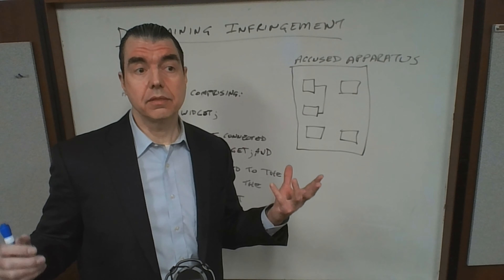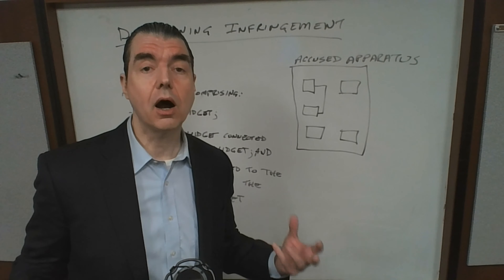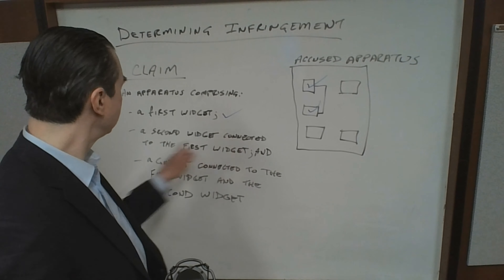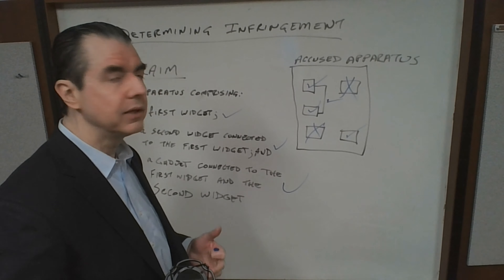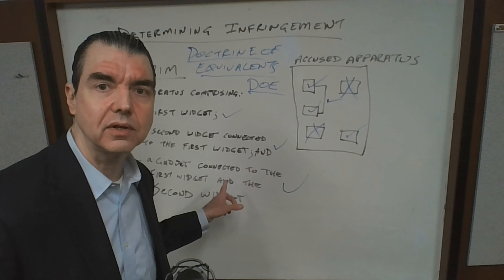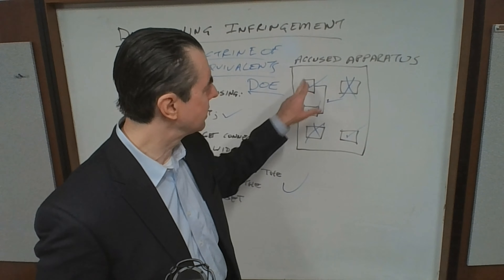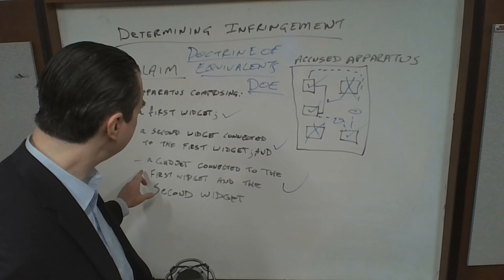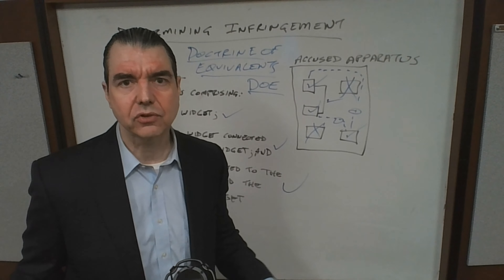Patent Infringement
Determining infringement of your patent requires looking at the accused product and determining if each limitation of your claim is present within the product.  There are two types of infringement: literal infringement, and infrignement under the Doctrine of Equivalents (DOE).

Timecodes

0:00 - Introduction
0:18 - Your invention is defined by the claims in your patent
0:21 - Infringing a patent means infringing the claims
0:38 - An infringing product must include all limitations of your claim
1:05 - Claim limitations must "read upon" the accused product
3:25 - 2 Types of infringement: literal and Doctrine of Equivalents
4:15 - Infringement under the Doctrine of Equivalents
7:17 - Summary of 2 types of infringement
7:53 - Another classic example of DOE infringement

Cygan Law Offices PC is an intellectual property law firm founded in 2010 and provides patent, trademark and other intellectual property law services to businesses including start-ups, solopreneurs and independent inventors and product developers.